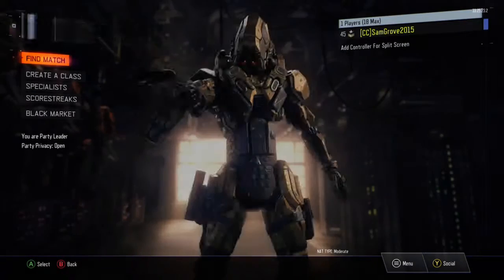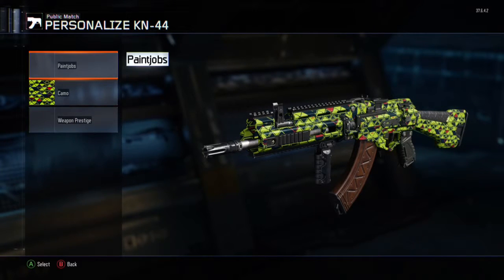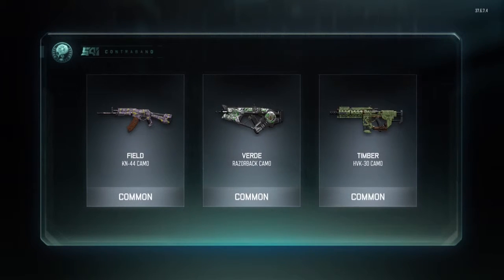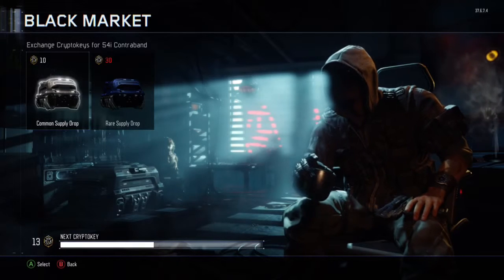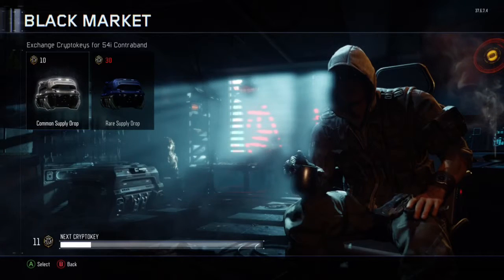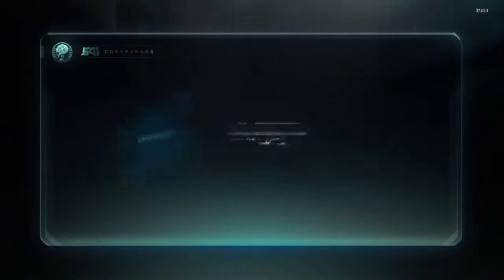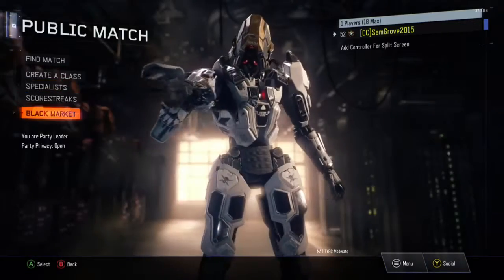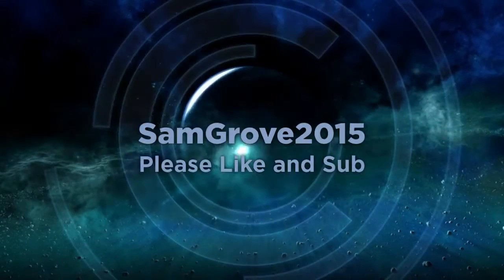Black Ops 3 - How to get cryptokeys and SUPPLY DROP opening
This is my first video on Black Ops 3 so please show some support and if we can try and hit 50 subs by Christmas then that would be appreciated. But Please Like, Sub and Share.